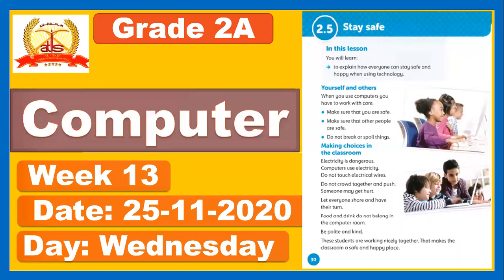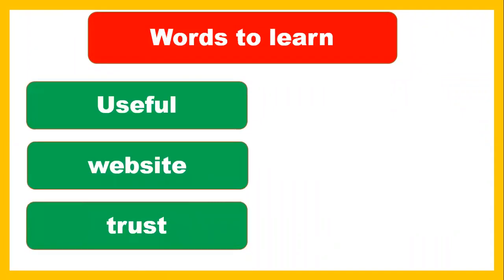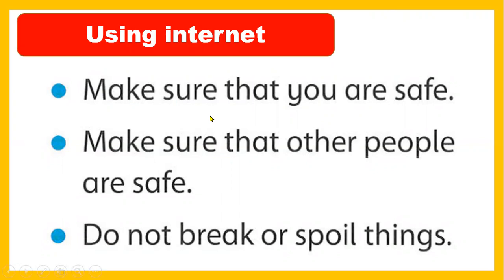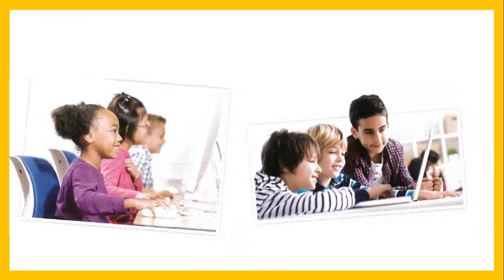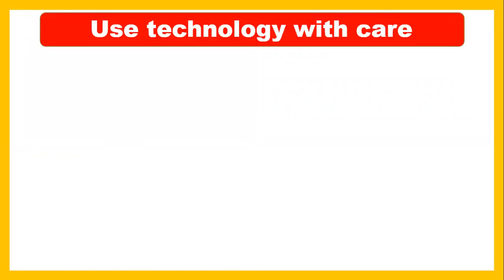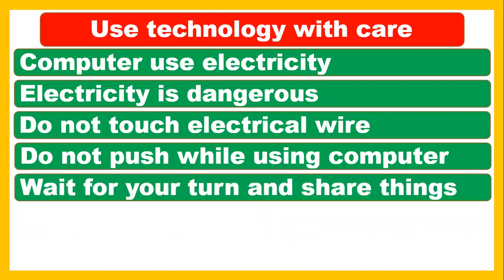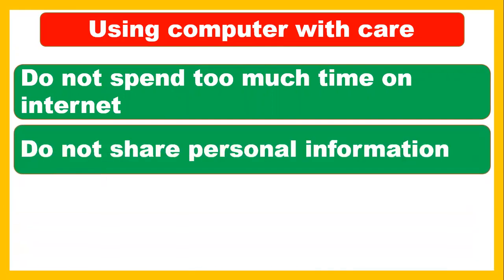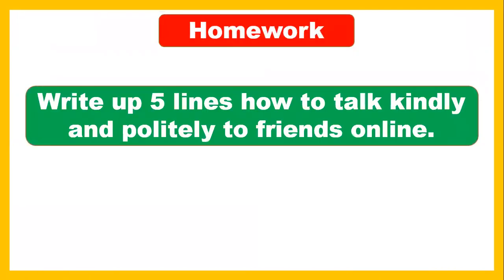Lesson 2.5: Stay Safe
Computer Grade 2A